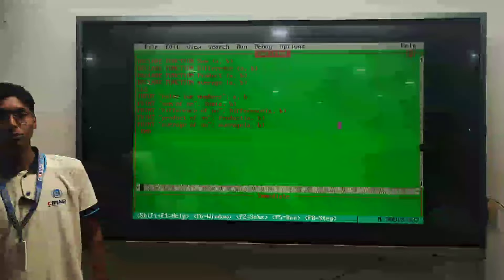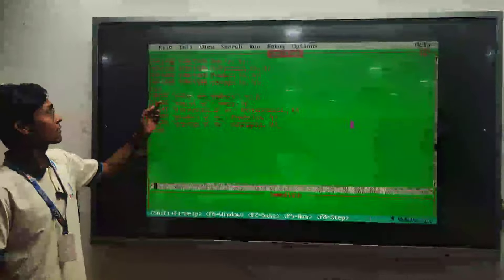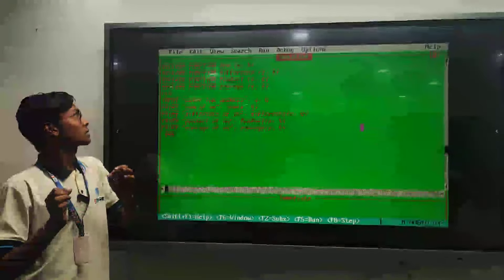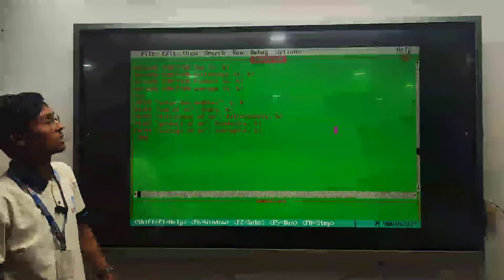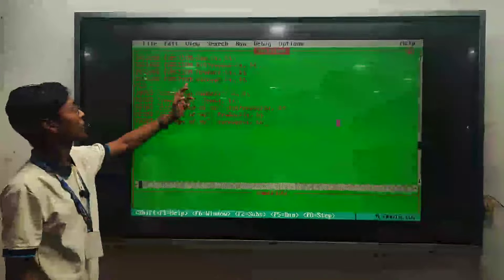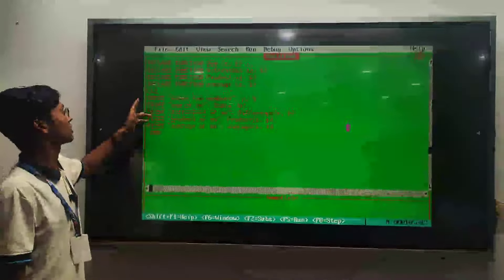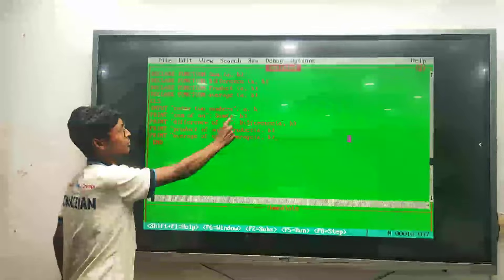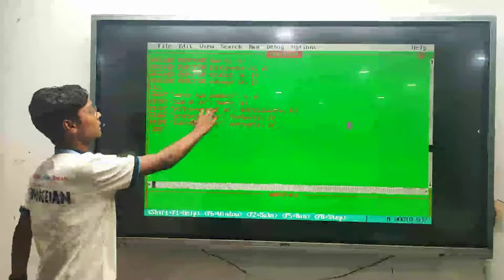PROGRAM PRESENTATION BY BCA PPU FIRST YEAR STUDENT